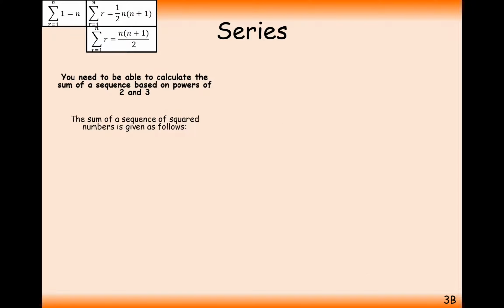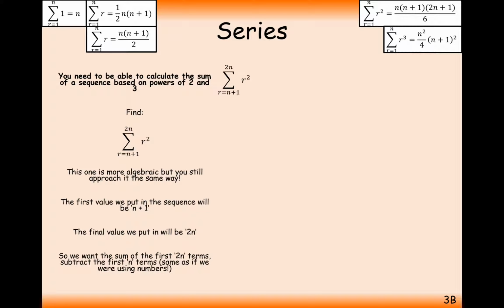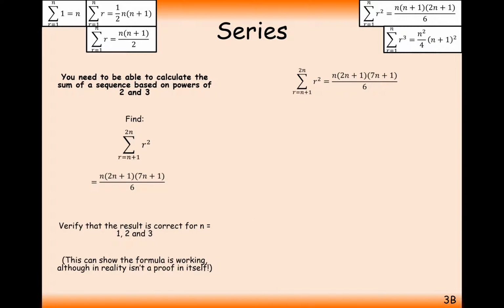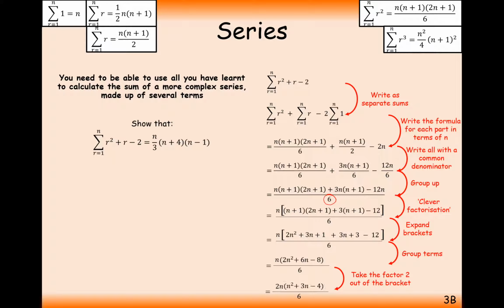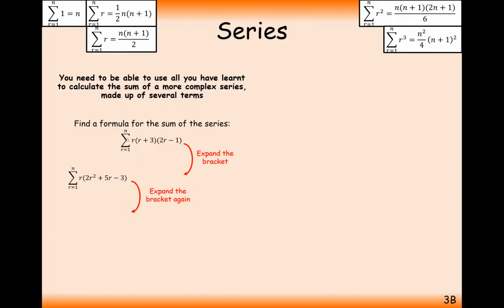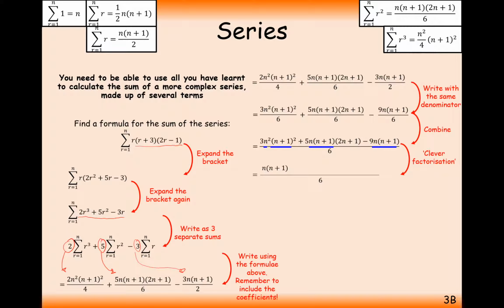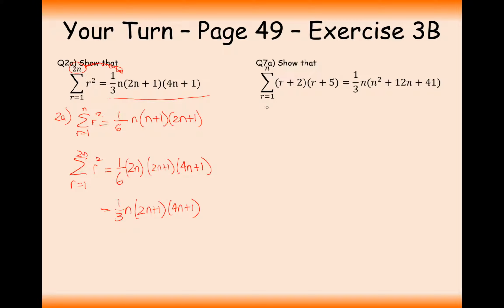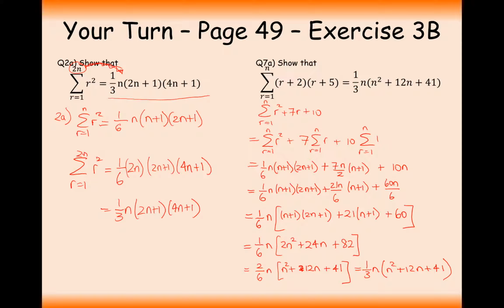ASFM - Core - Summations of Squares and Cubes